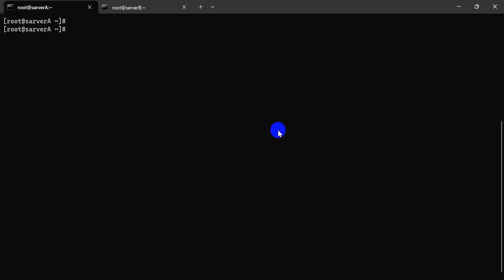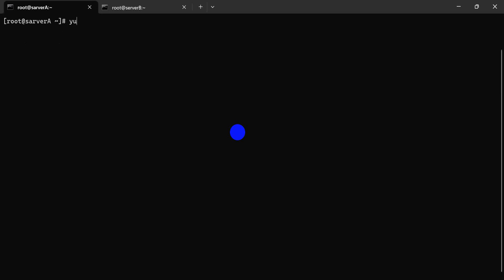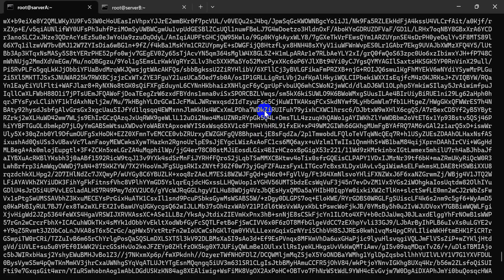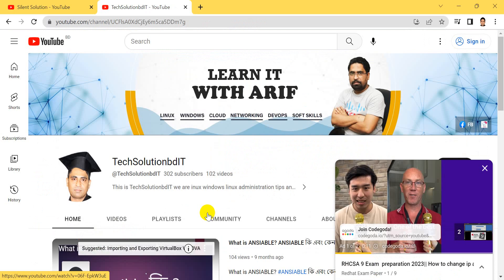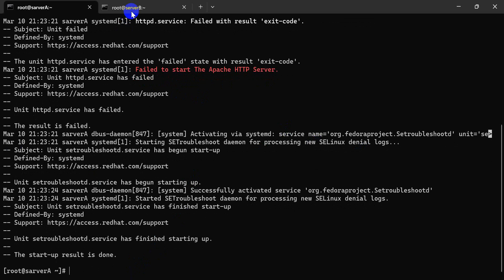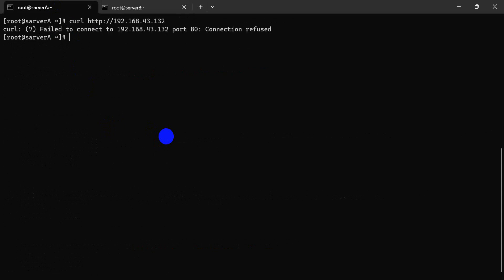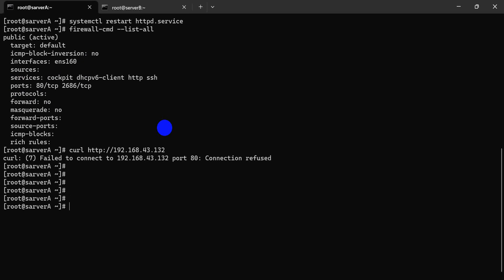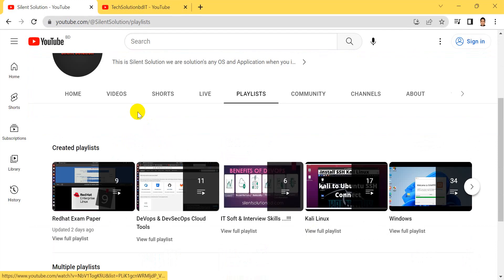RHCSA 9 Exam preparation 2023 How to configure SELinux and web server in Linux redhat 9